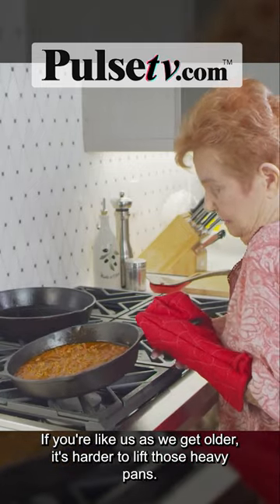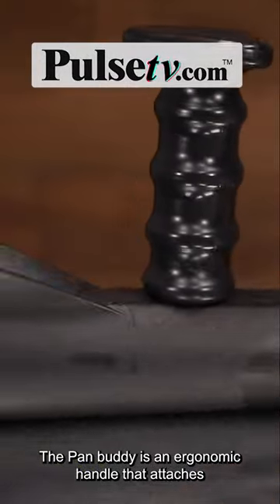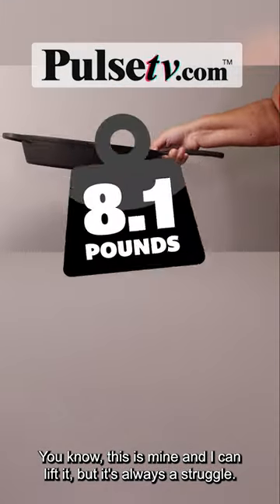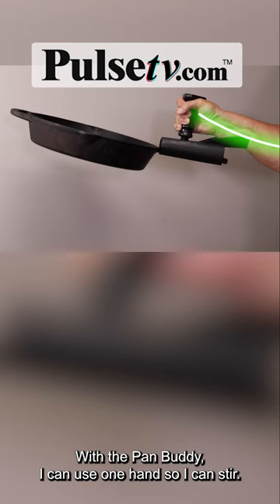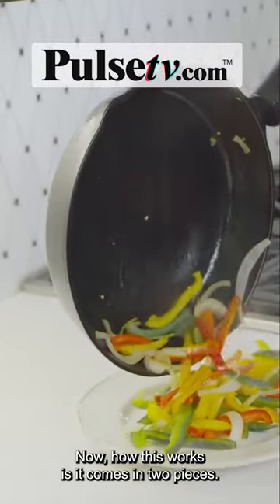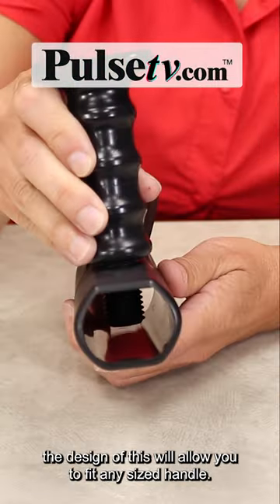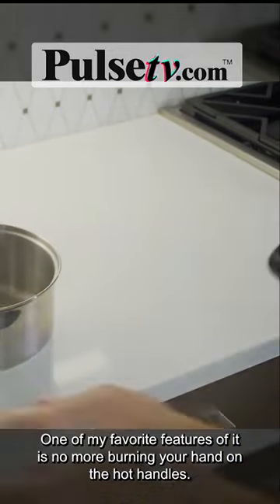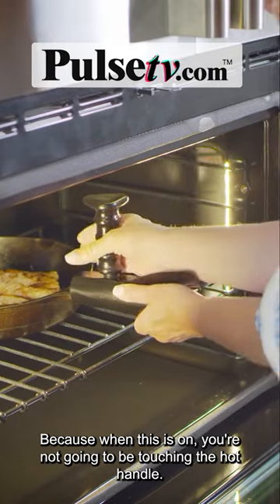This Gadget Fixes Cast Iron's Biggest Problem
A great solution for handling your heavy skillets! Designed to provide added leverage and support, this patented accessory makes it easier than ever to pick up your pots and pans with confidence with a unique, ergonomic grip. No more wrist strain for the elderly! How to hold cast iron skillets with one hand easily if you have carpal tunnel, arthritis, or other limited mobility.